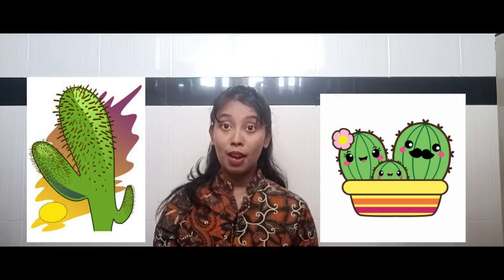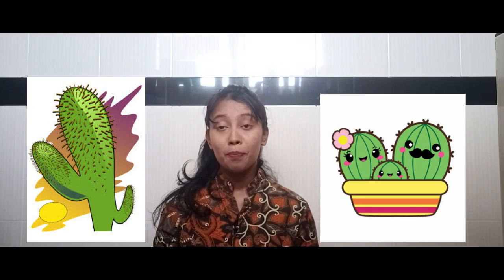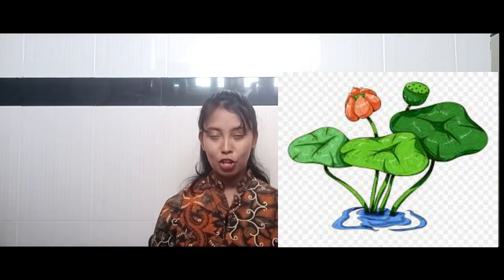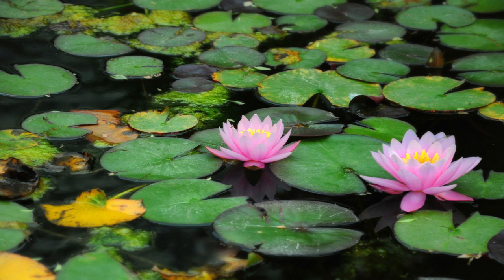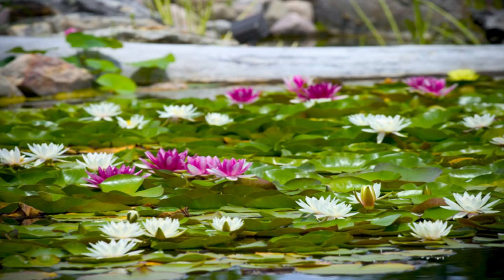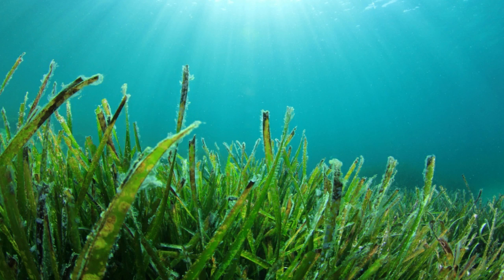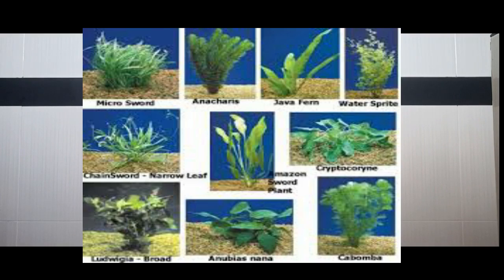Habitat of plants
In this video you can learn about how we classify plants based on where they grow!